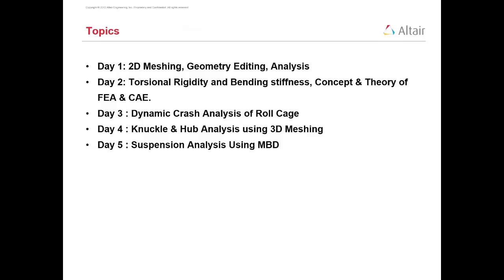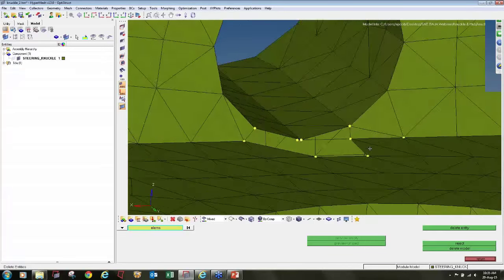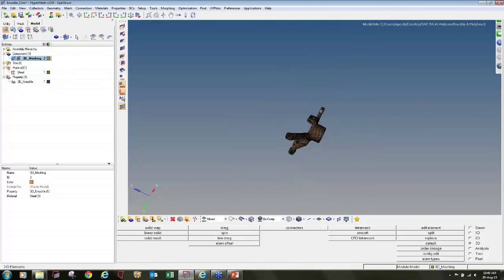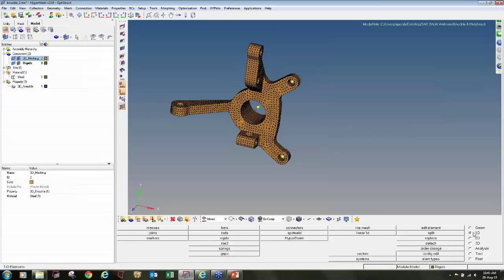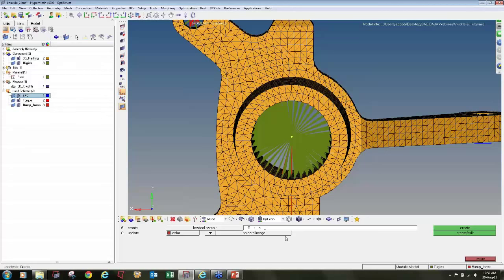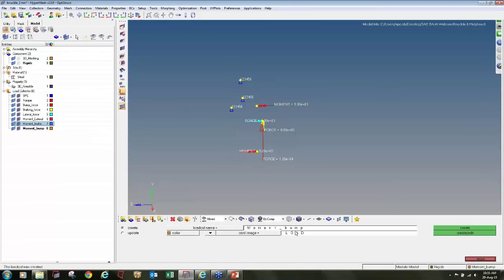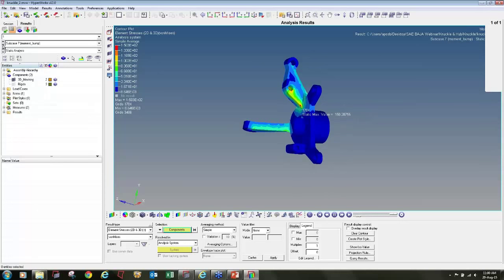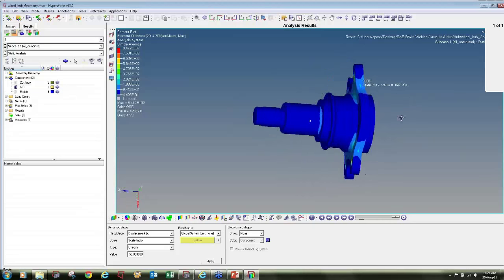SAEINDIA BAJA 2016: Online Training Session Day 4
Dear All,

In this video I have covered 3D Meshing Techniques on Hub & Knuckle...